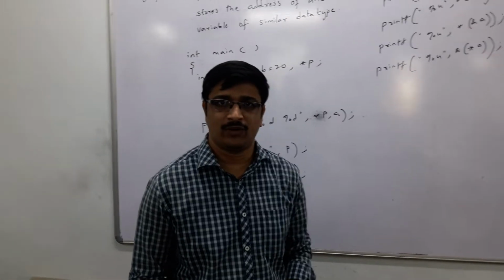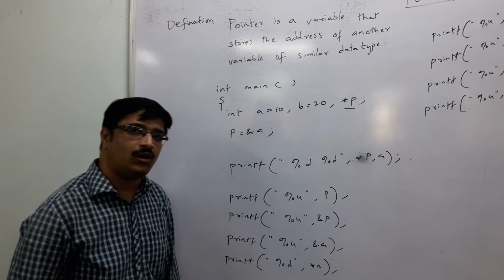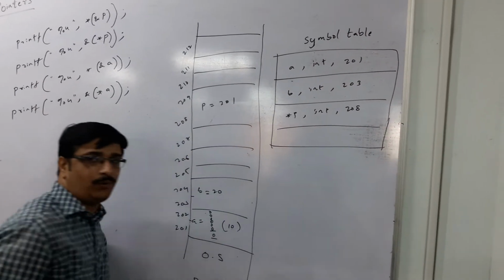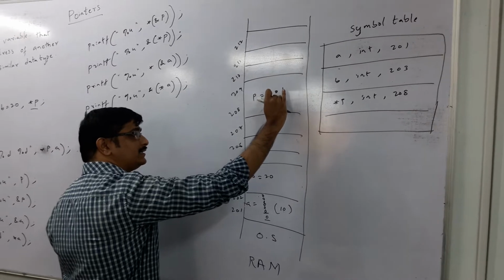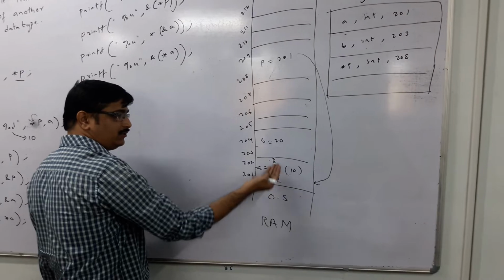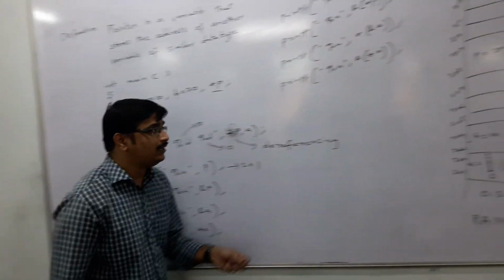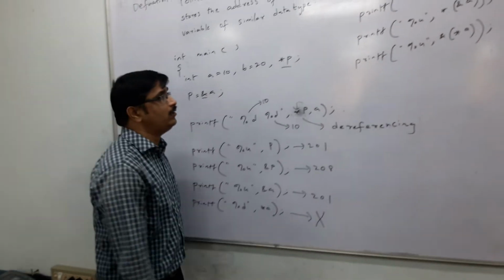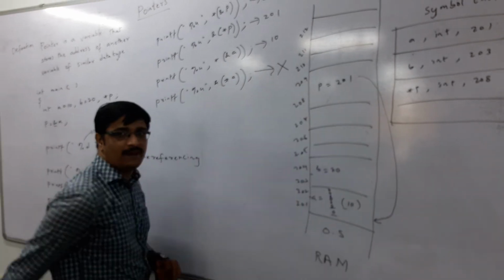Pointers in c - A.Kapil Kumar ( GRIET)